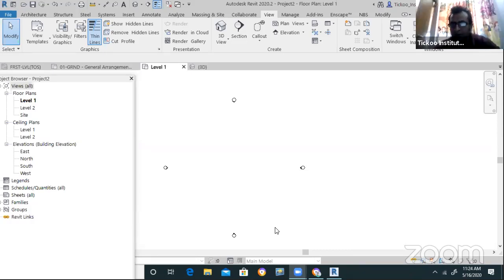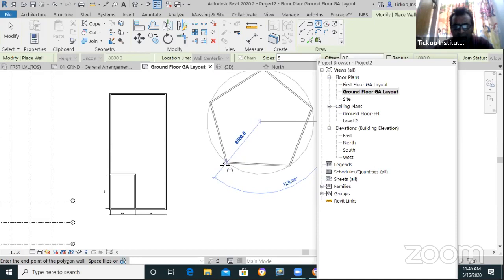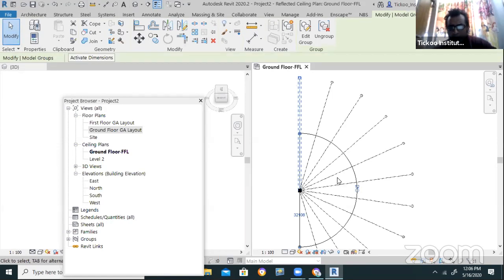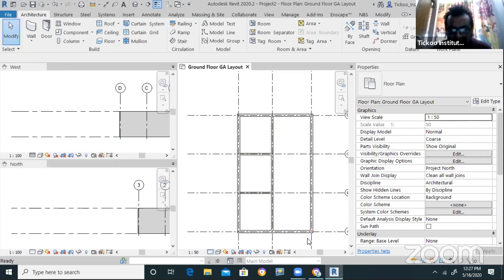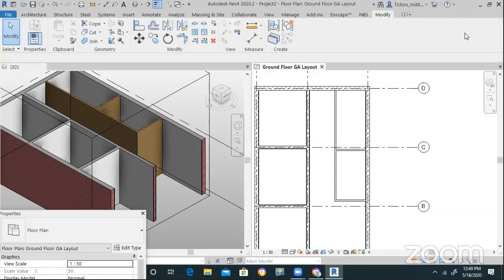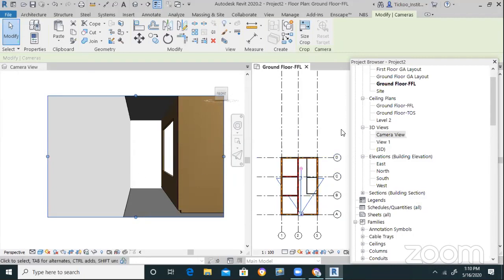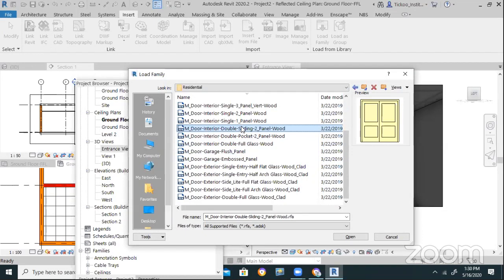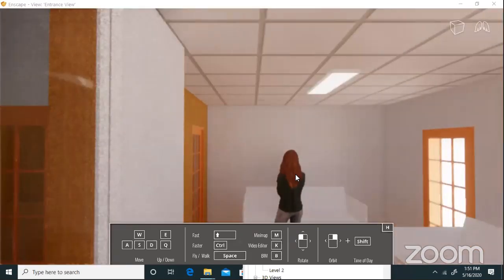Revit for Interiors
Lets BIM